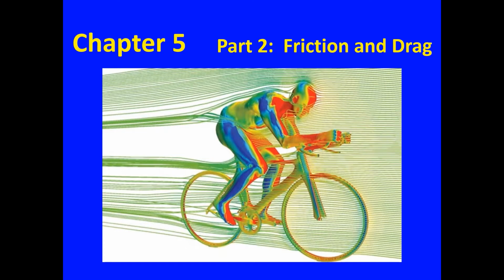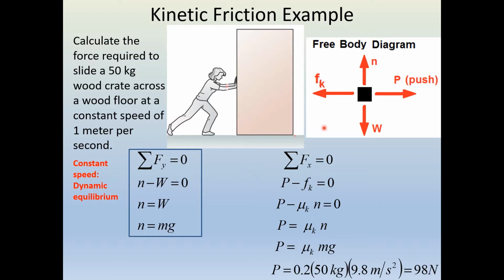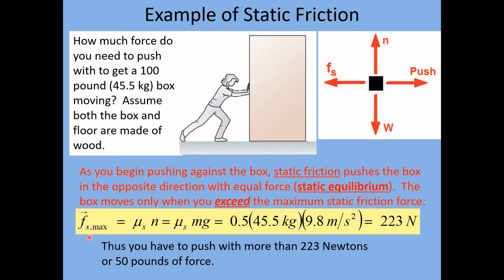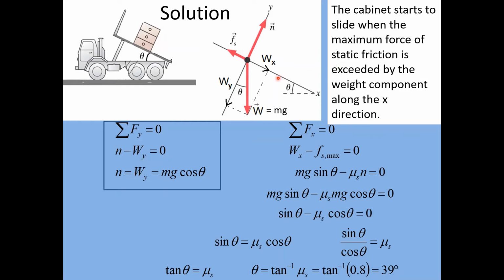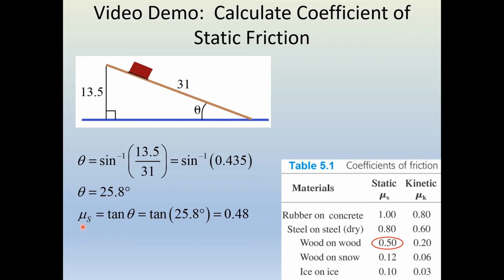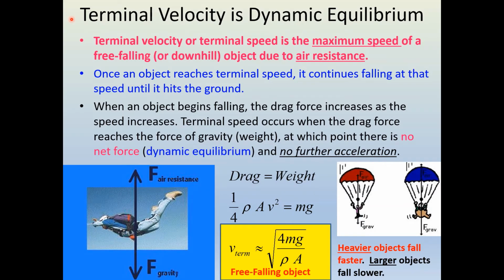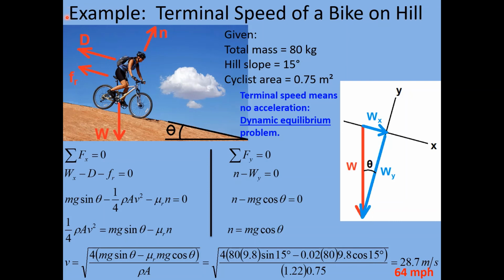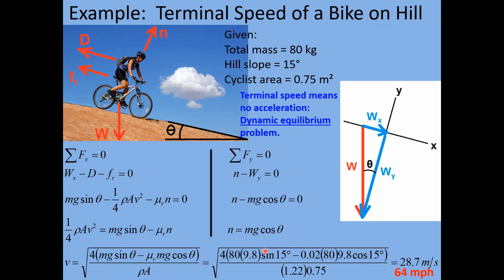Chapter 5 Part 2: Friction and Drag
Part 2 of the Chapter 5 video lecture focuses on kinetic, static, and rolling friction.  This video also covers drag and terminal velocity.  Several examples and demonstrations are shown.